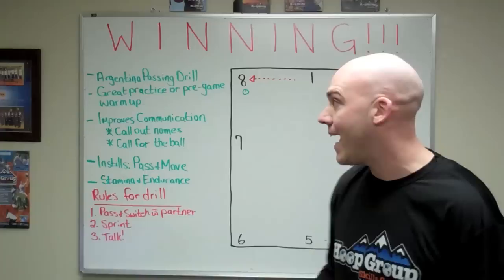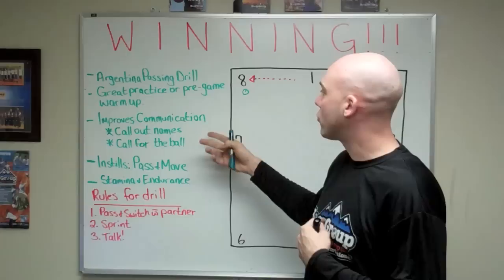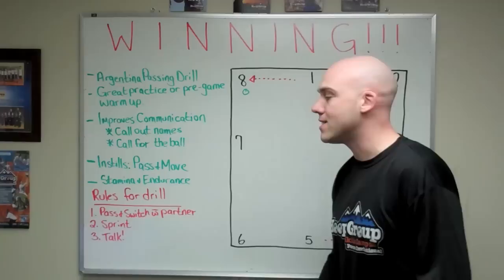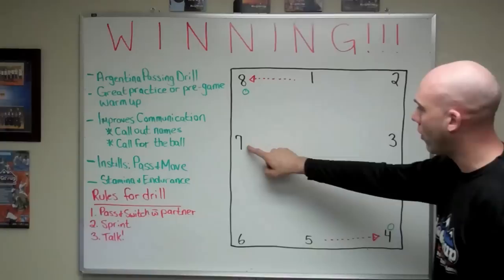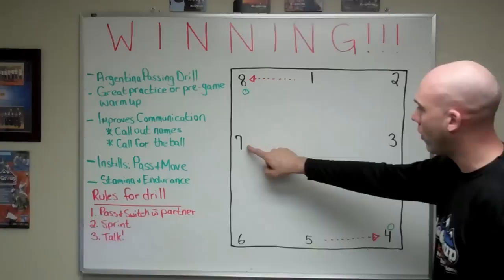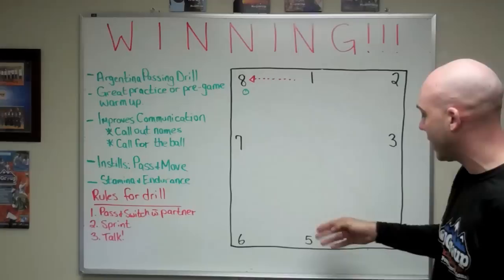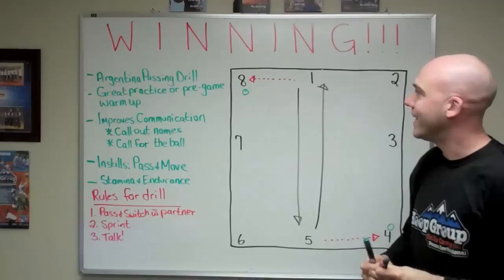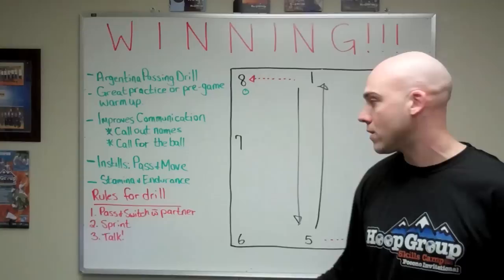Argentina Passing Drill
Hoop Group Skills Director Kevin Driscoll demonstrates the argentina passing drill. A great basketball drill to warm up before games with or run during practice.